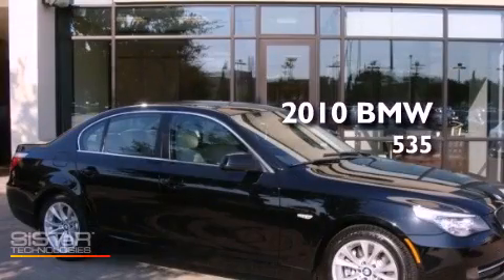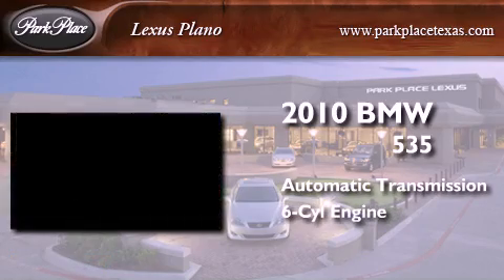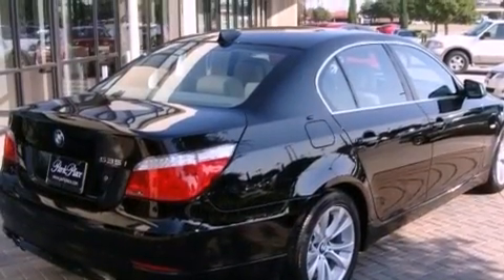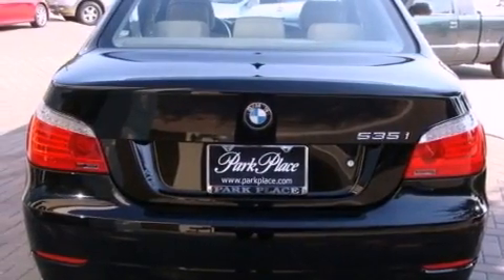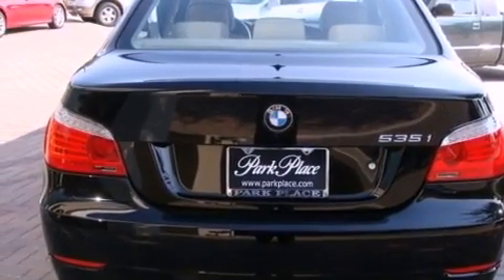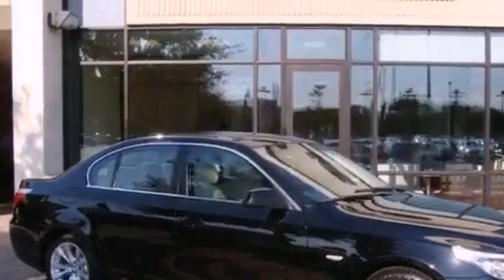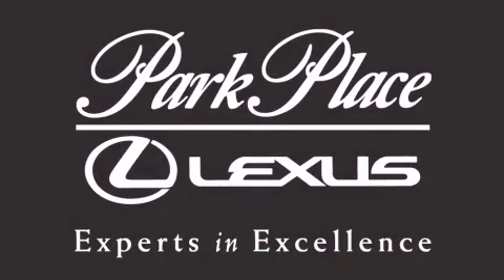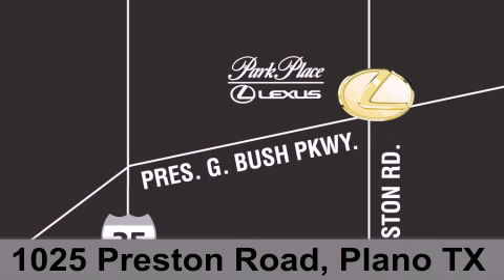2010 BMW 535 Plano TX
Year : 2010
 Make : BMW
 Model : 535

 Trans . : Automatic
 Exterior : Black
 Miles : 45,979
 Interior : Tan